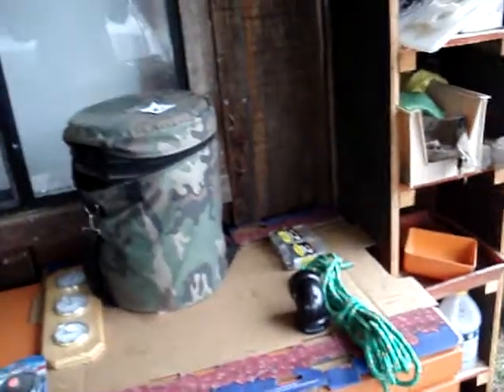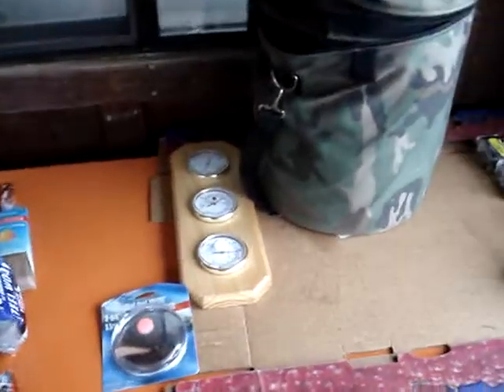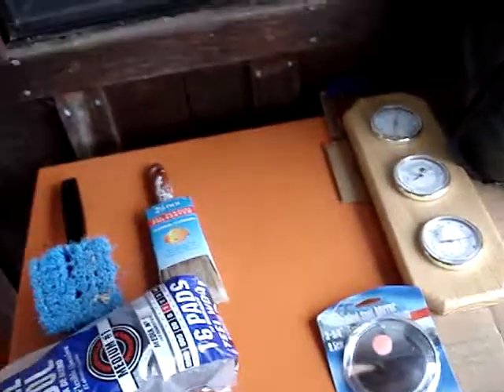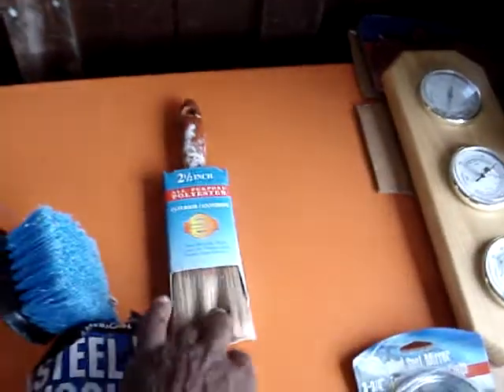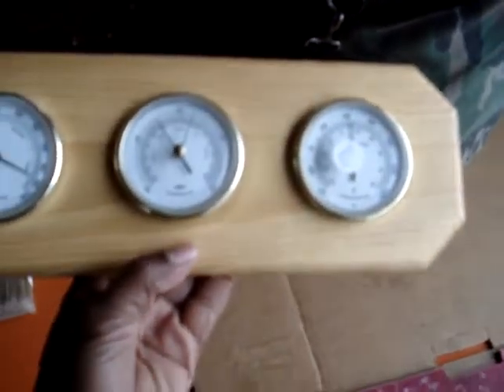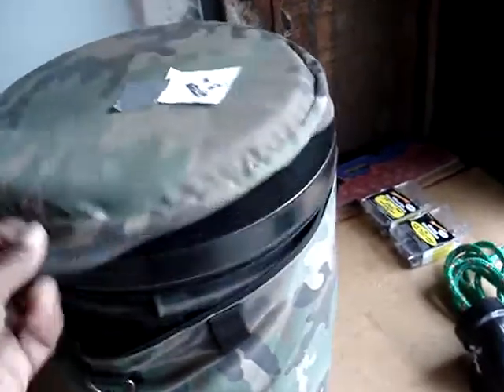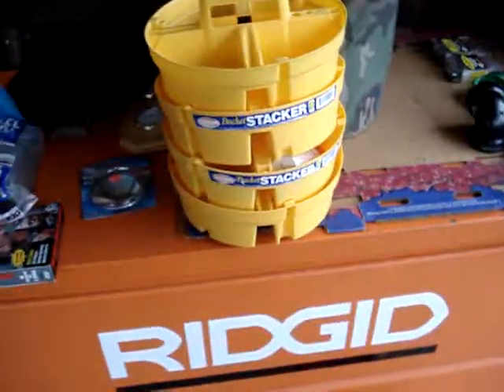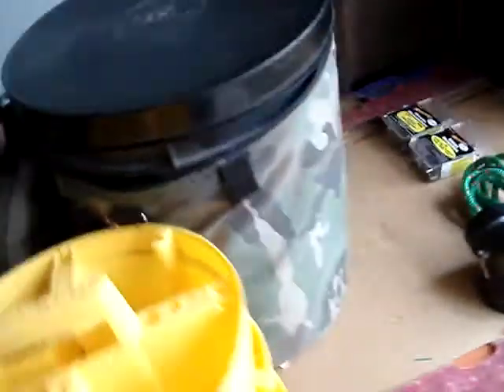20120914 - YARD SALE FINDS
Another fairly nice haul!